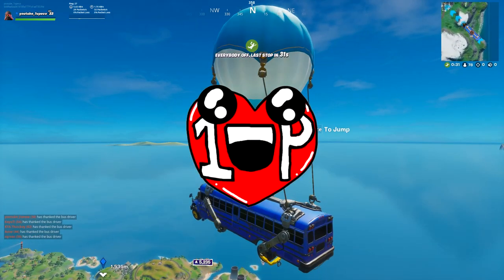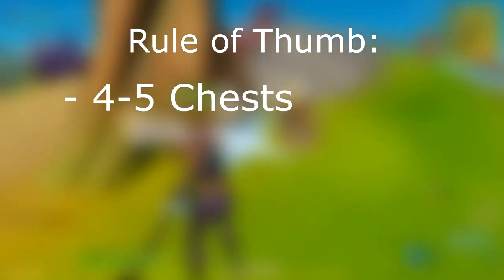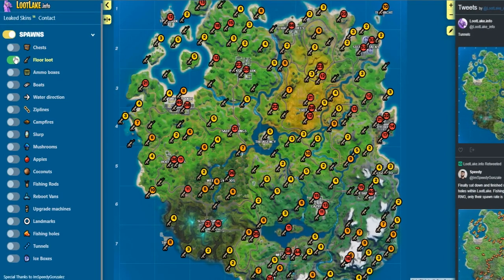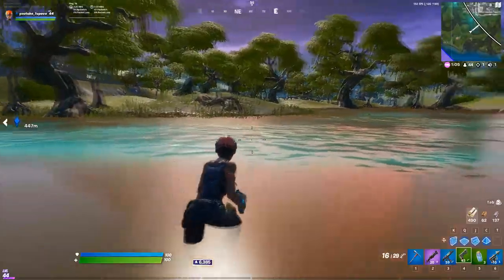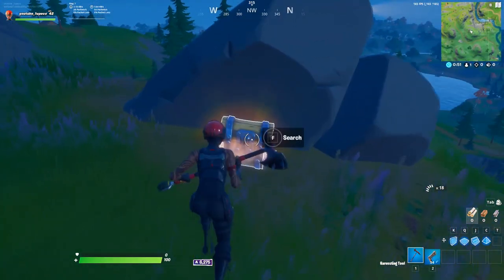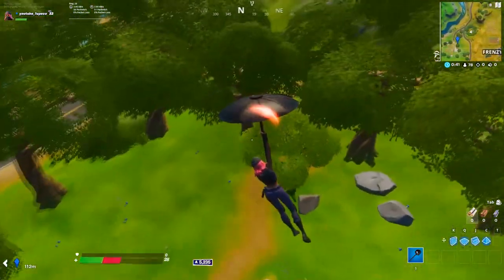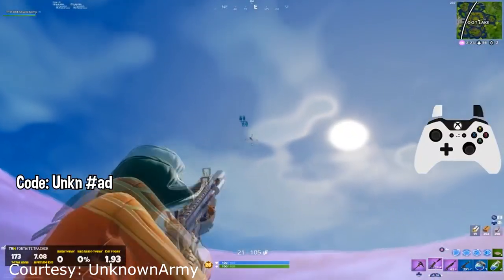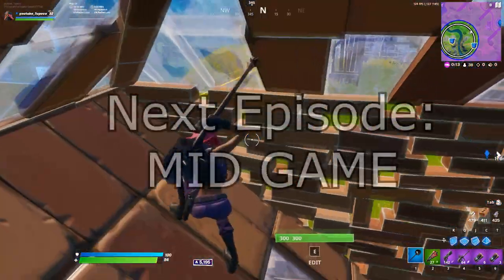How to Play Early Game in Fortnite Scrims | Scrimming Essentials Episode 2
Today I will be teaching you how to play early game in Fortnite Chapter 2.
Next Episode: How to play mid game, rotate, and pick the right fights.

Previous Episode: How to Start Scrimming in Fortnite Chapter 2

This is episode 2 of a weekly series called "Scrimming Essentials" where I will be breaking down the basics on how to scrim. In this video, I discuss how to pick your drop spot, design a loot path, basic early game rotations, and what to do if your contested. I hope this video helps you out! All suggestions are greatly appreciated!